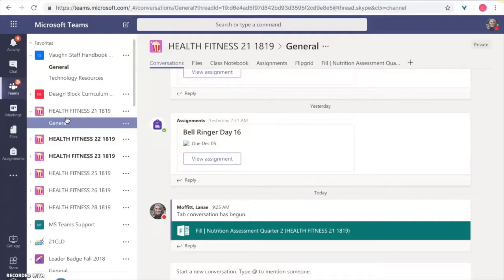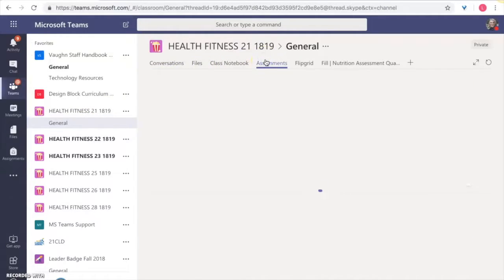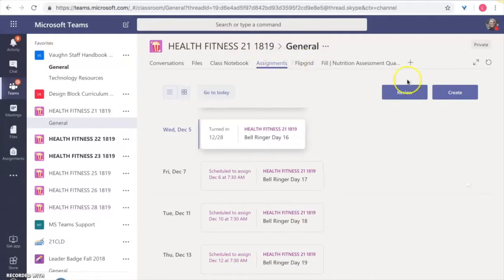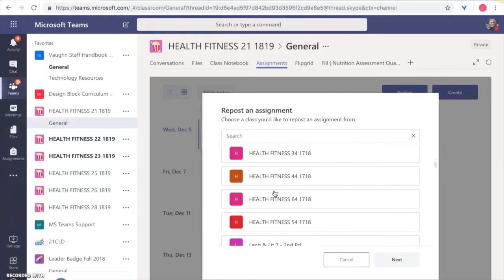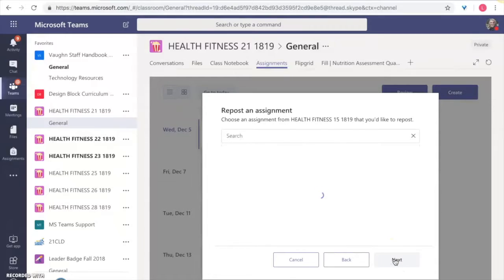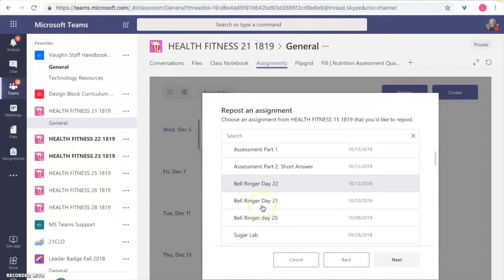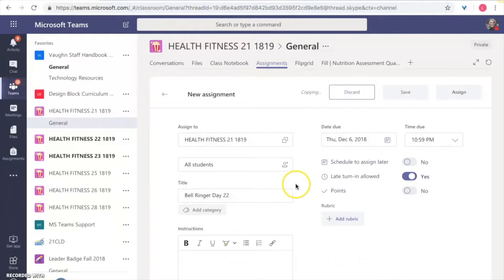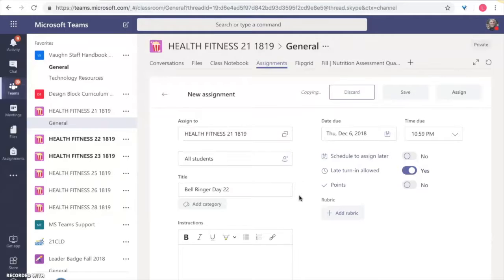Reusing Assignments in Microsoft Teams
This Teeny Tiny PD shows you how to reassign assignments in Microsoft Teams.